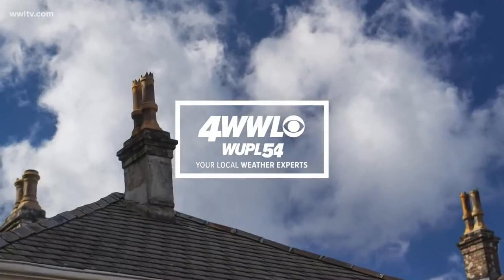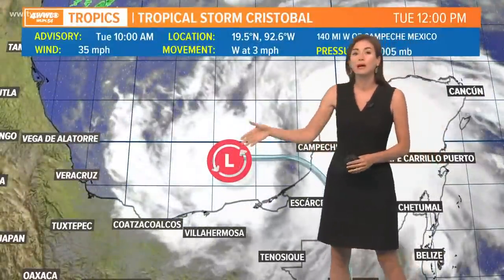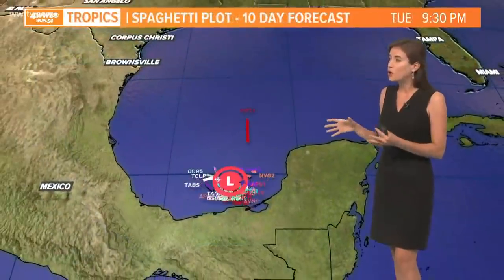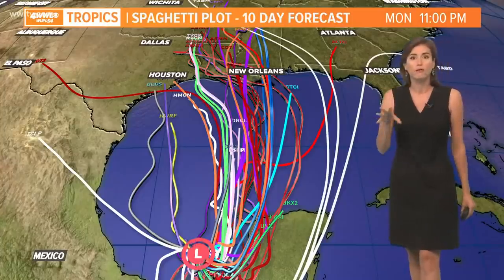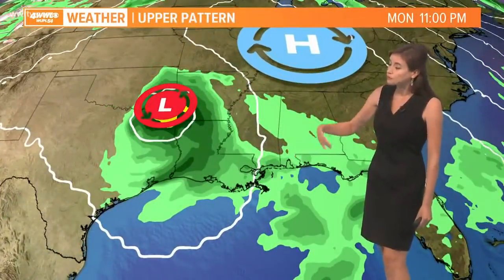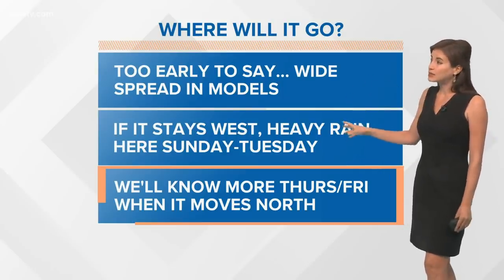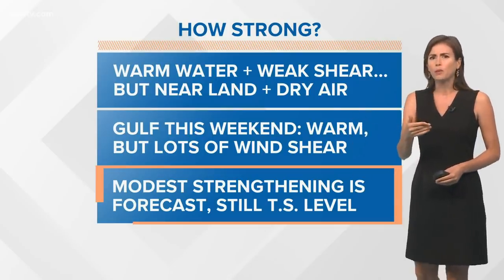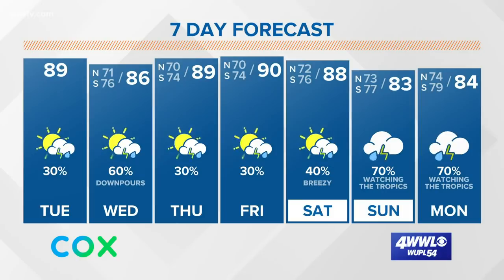Tracking newly formed Tropical Storm Cristobal in the southern Gulf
Meteorologist Alexandra Cranford has the forecast at noon on Tuesday, June 2, 2020.